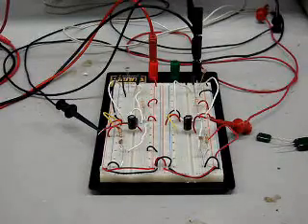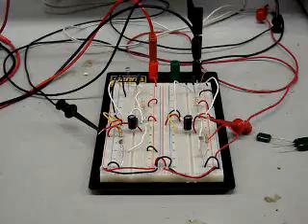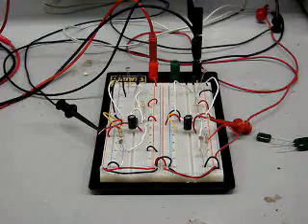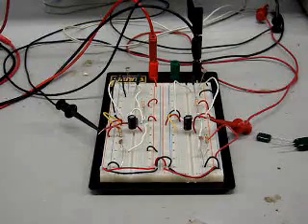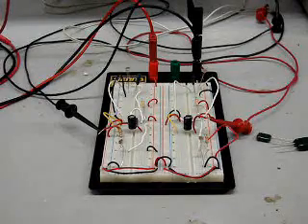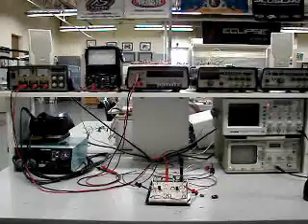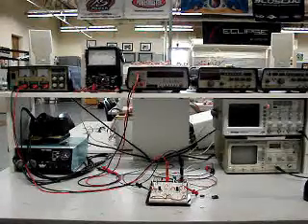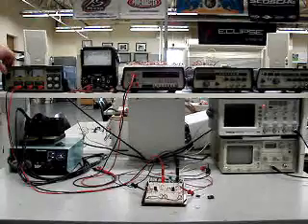Optical Theremin's Circuit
This is a short demonstration video of a basic optical Theremin's circuit. This circuit uses a two 555 timer in an Astable Multivibrator configuration with photo-resistors in both the frequency control and voltage control circuits. The output of both timer circuits is then being fed into amplified PC speakers.